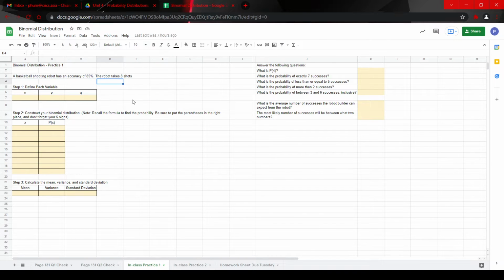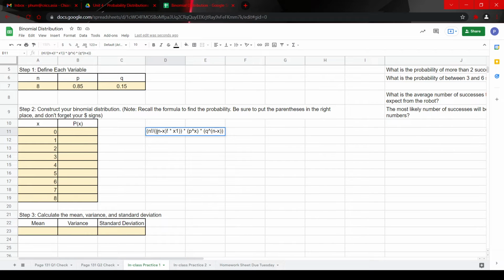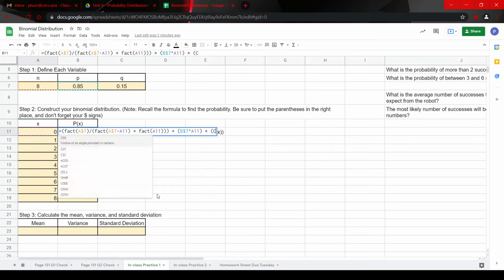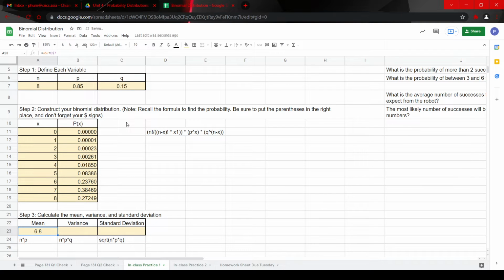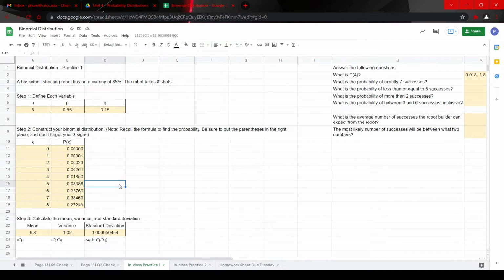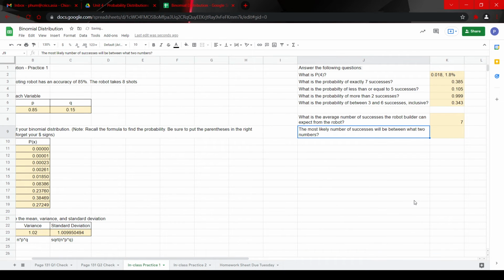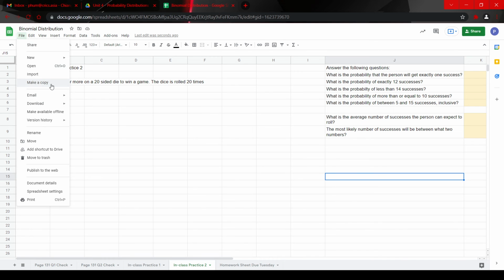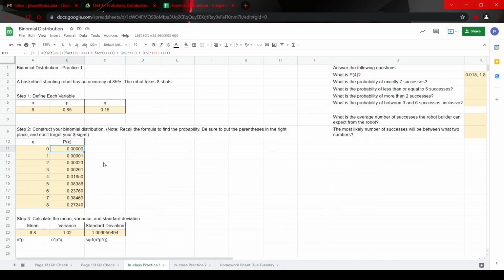Binomial Distributions Google Sheets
00:00-01:25 - Introduction and Defining Variables
01:26-05:46 - Binomial Distribution Probability Formula
05:47-07:13 - Mean, Variance, and Standard Deviation
07:14-12:27 - Answering the Questions
12:28-15:21 - Closing Notes